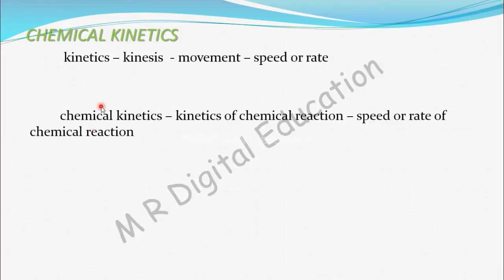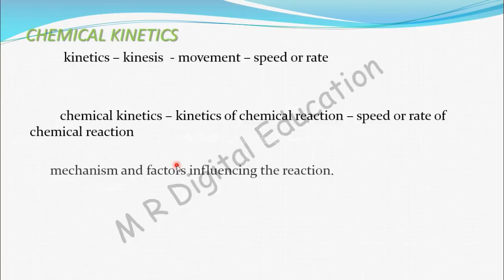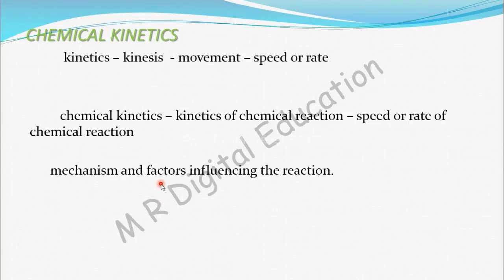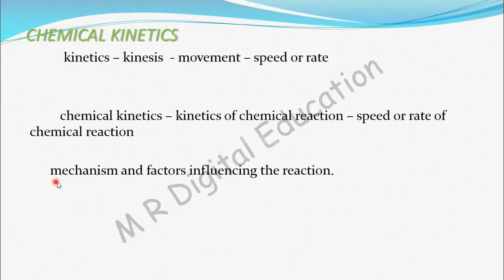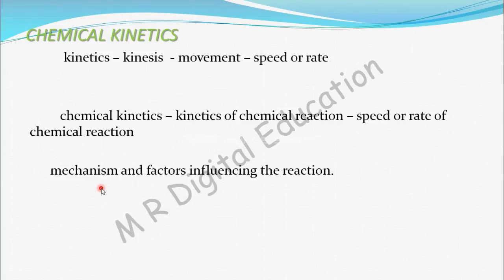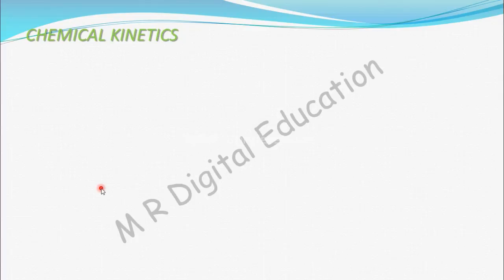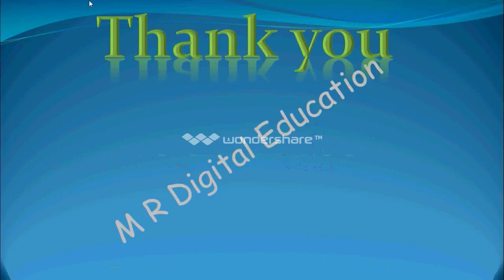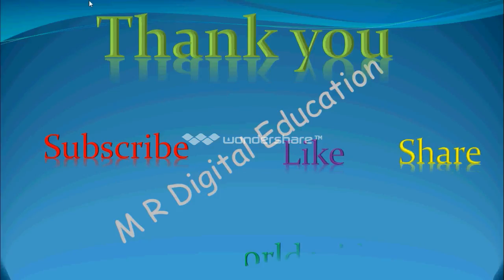What is chemical kinetics?(chemical kinetics part 1 for CBSE class 12 and JEE, IIT)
This video contain definition of chemical kinetics.i have explained each term in definition chemical kinetics and actual meaning of the chemical kinetics.